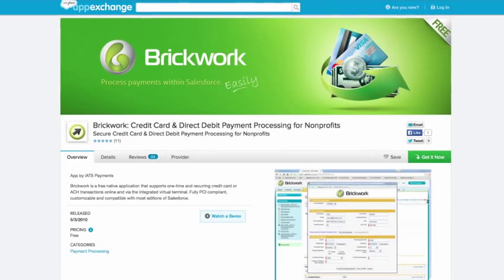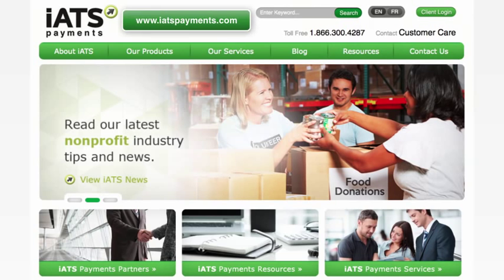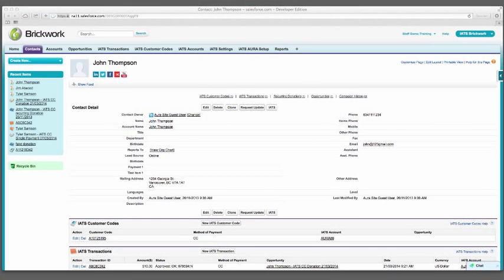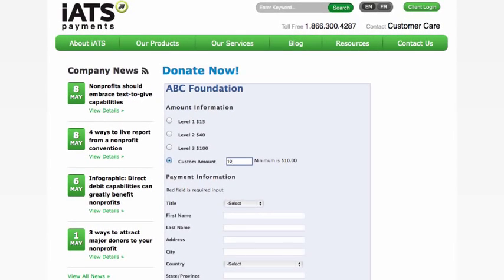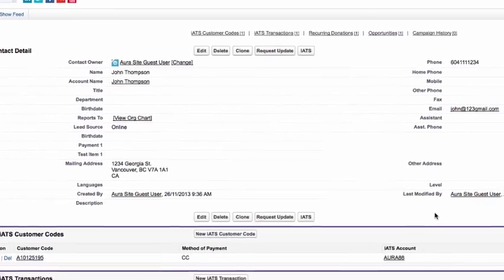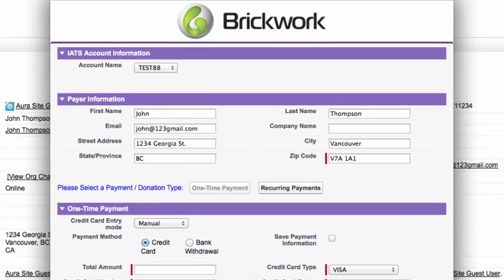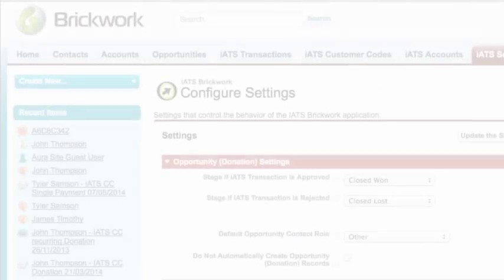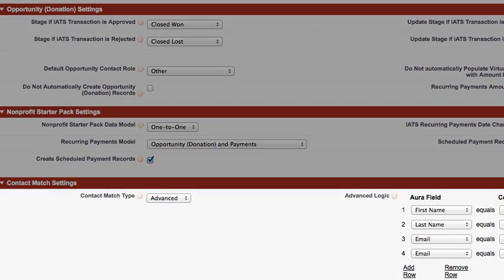Brickwork by iATS Payments - Introduction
This video gives an overview of Brickwork, an application built for nonprofits to use in Salesforce.com.